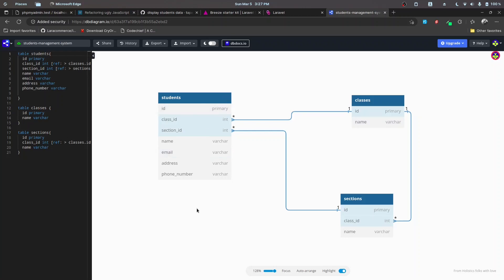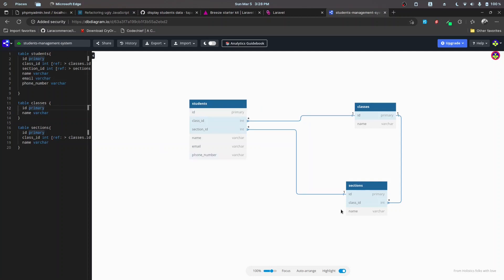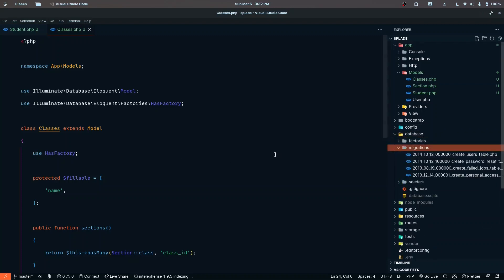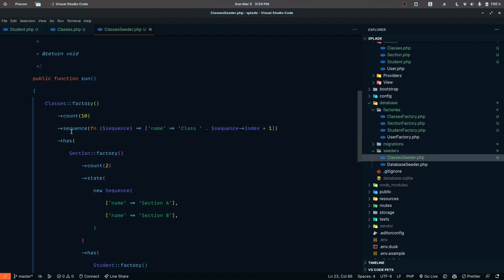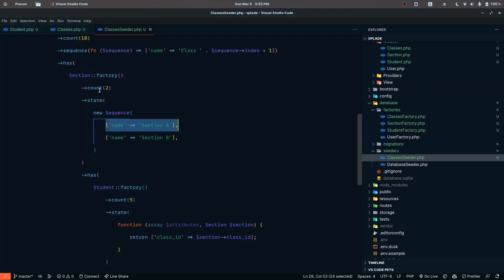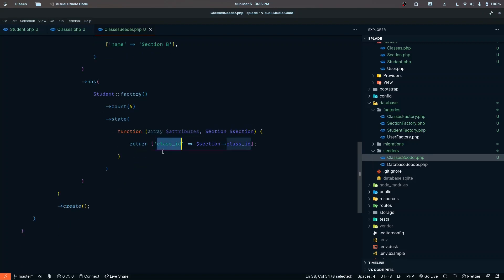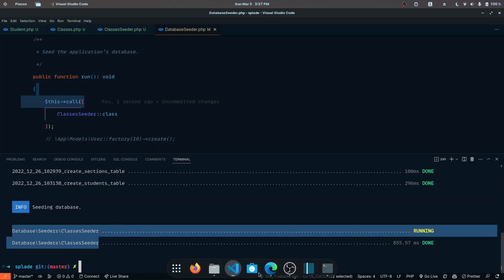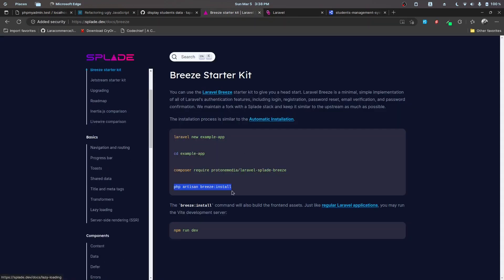Setup Models/Migrations/Factories/Seeders | Laravel Splade Tutorial for Beginners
Check out a library of components built with the TALL Stack

Description

In this video, we will be working on setting up a fresh Laravel along with Laravel Splade and also setting up the Splade version of Laravel Breeze.

Resources